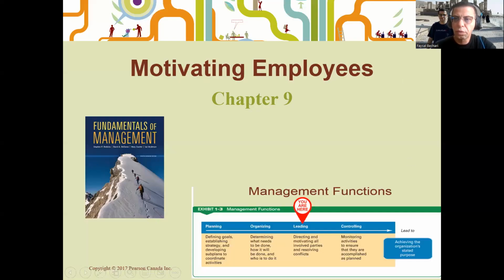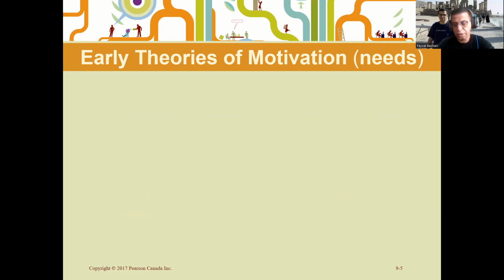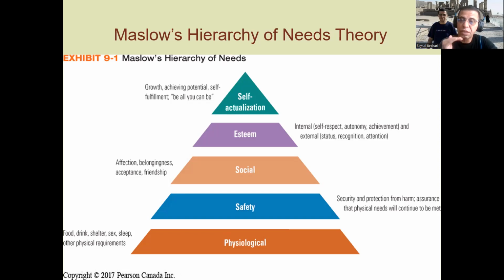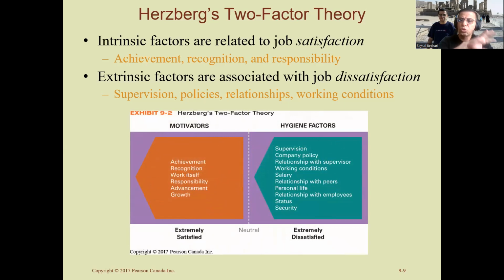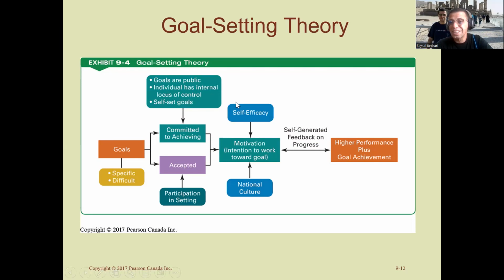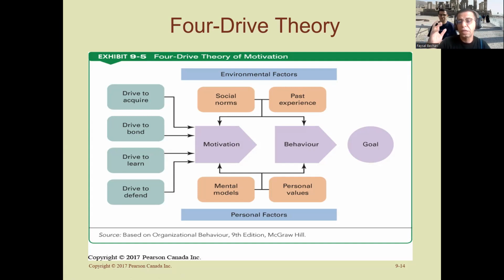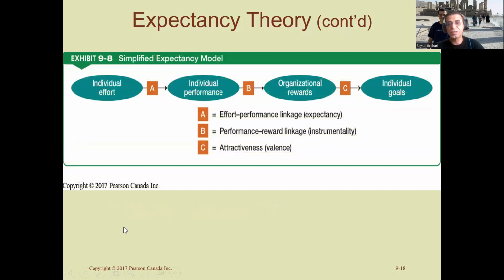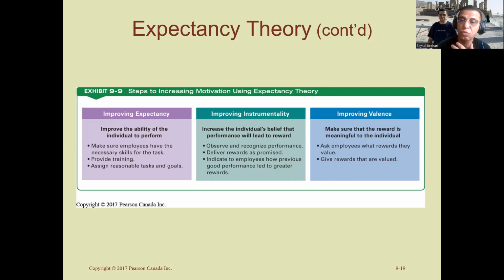Motivating Employee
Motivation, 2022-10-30